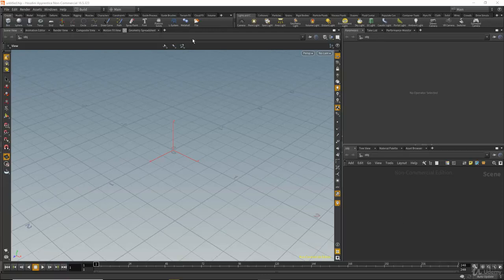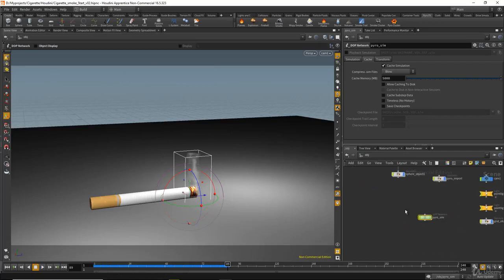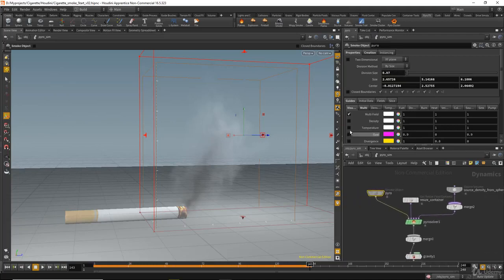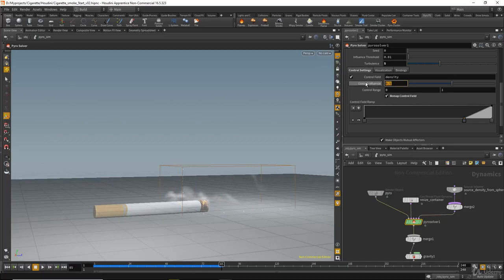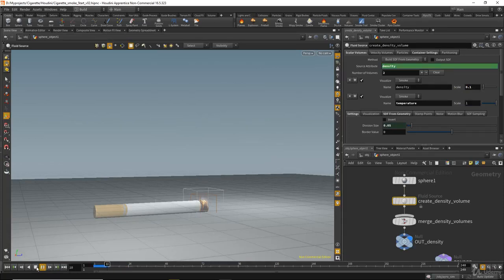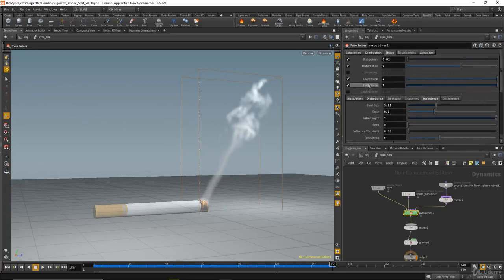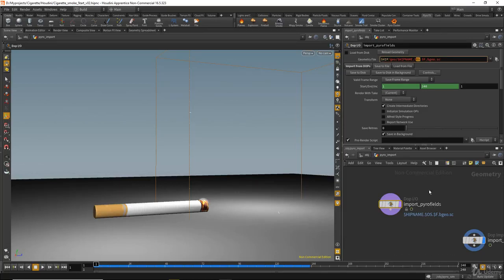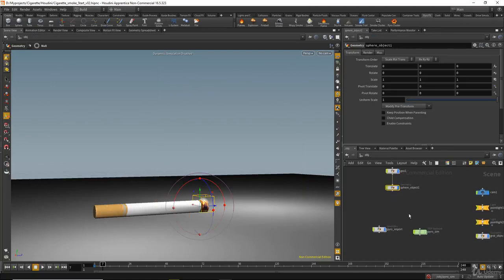Complete Houdini Bootcamp 23:Homework answer